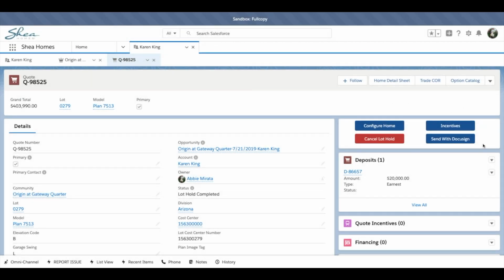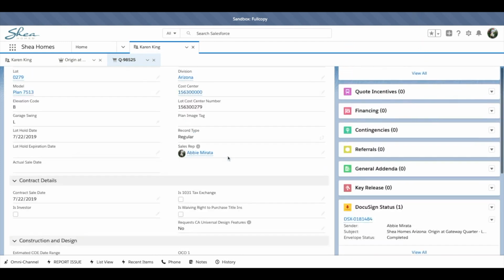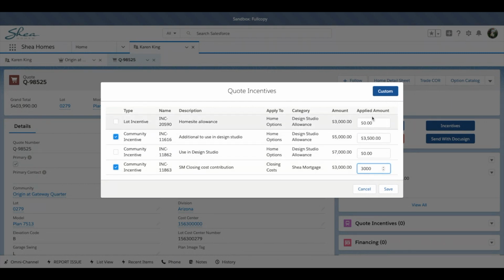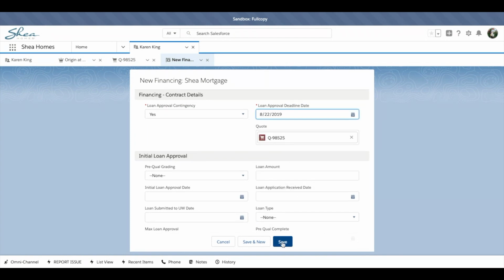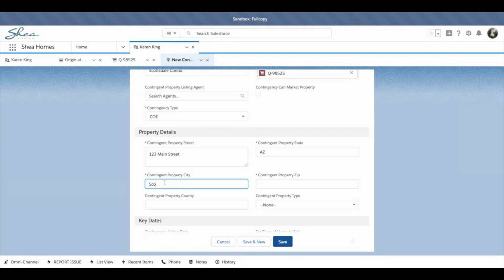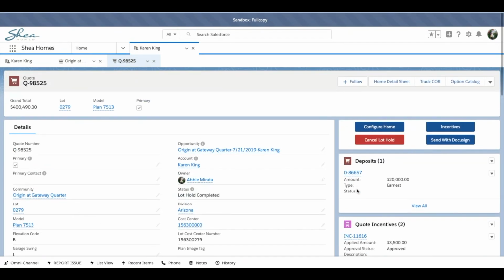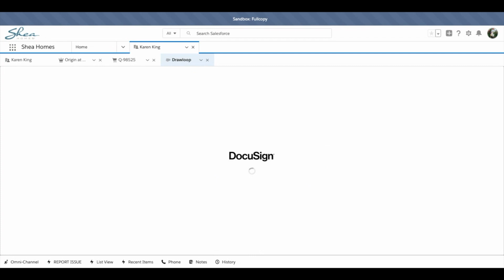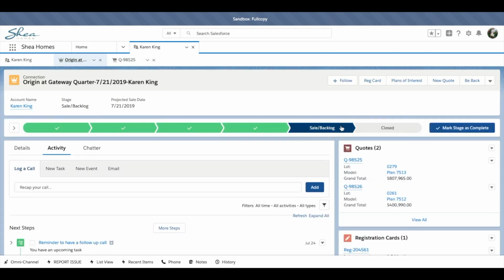Shea Master Contract